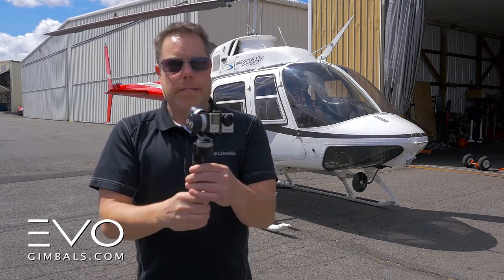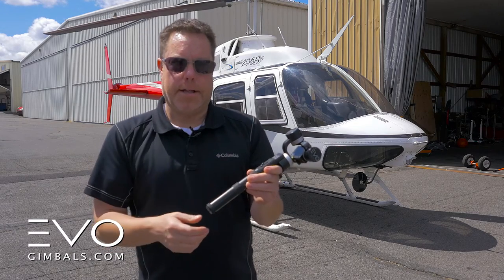EVO GP 3-Axis Gimbal for GoPro Demo - Leading Edge Aviation Bend, Oregon : EVO Gimbals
The EVO GP is one of the best GoPro accessories providing smooth 3 axis gimbal mount stabilization for GoPro action cameras.

Hans demos the EVO GP gimbal for your GoPro

The EVO GP works with all GoPro Hero3, Hero3+ and Hero4 model cameras and supports most GoPro accessories such as the LCD backpack as well as the battery backpack. The EVO GP is 'plug & play" ready to use out of the box without any complex setup or software. There are several shooting modes that you can choose from allowing you to get ultra creative with your shots.

Operating modes:
Heading Follow Mode (1 Click),
Heading Lock Mode (1 Click),
Heading & Pitch Follow Mode (2 Clicks),
Inverted Mode (2 Clicks)

Unlike other gimbals on the market the EVO GP achieves incredible stabilization performance and accuracy through high quality, high definition position encoders coupled with high torque triple wound motors.

EVO GP HIGHLIGHTS:

Eliminates shaky video and allows you to easily shoot pro-quality, cinematic like footage with your Hero3, Hero3+ or Hero4 Cameras.
Easy to setup and use the EVO GP features high power, high torque motors delivering an unparalleled level of stabilization performance and camera feathering resulting in smooth shots every-time.

The EVO GP features a built in charging cable to extend your GoPro's battery life. The mounting tray supports the addition of the GoPro LCD bacpac and battery bacpac if desired.

Features:

- Works with GoPro Hero3/3+/4 or Garmin Virb XE (requires counter weights)
- Strong High Torque Motors Stabilization Accuracy ±0.01°.
- No Complex Setup - Mount Camera, Power and Play
- Extends GoPro Battery Life with Included Charging Cable
- Up To 7 Hours of Extend Battery Life
- Compatible with GoPro LCD BacPac or Battery BacPac
- 4 Modes - Heading Follow Mode, Heading Lock Mode, Heading & Pitch Follow Mode, Inverted Mode
- Supports Remote Control Functions through Remote Extension Cable (optional)
- 1 Year USA Warranty

Gimbal Stabilizers
Smartphone Stabilizer
Smartphone Gimbal

Shop the Best GoPro Mounts, 3 Axis Gimbal GoPro Stabilizers, Smartphone Gimbals, DSLR Gimbal Stabilizers, Gift Cards & Accessories by EVO Gimbals.

Great Service and Support Backed by a Full 1-Year USA Warranty.